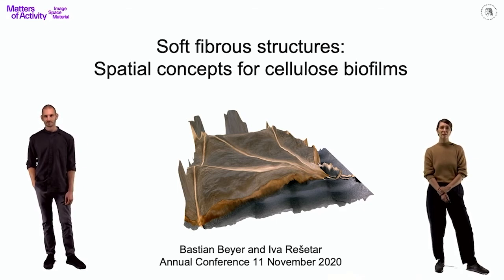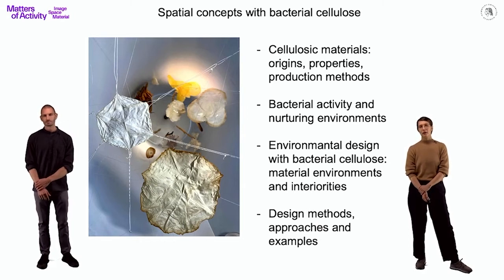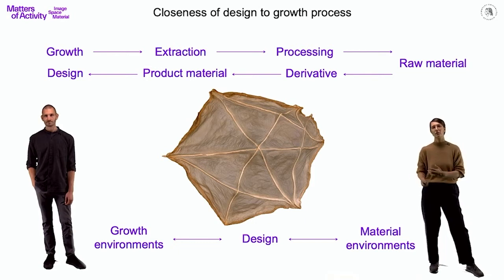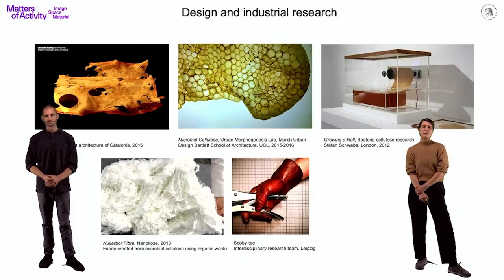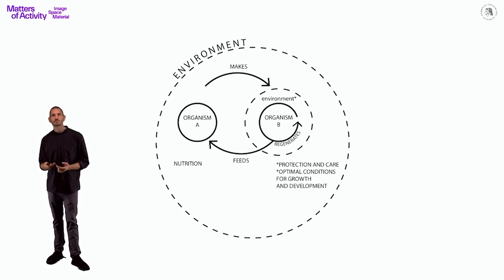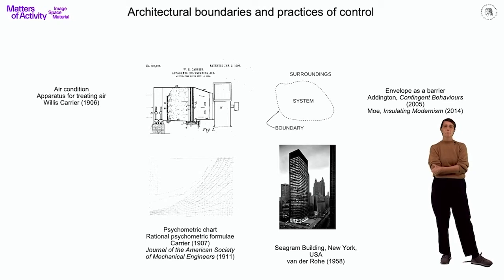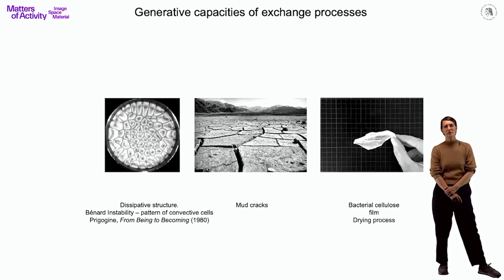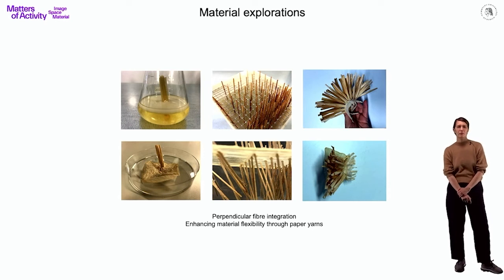Bastian Beyer, Iva Rešetar: Soft Fibrous Structures: Spatial Concepts for Cellulose Biofilms